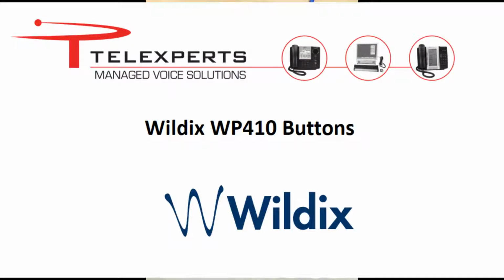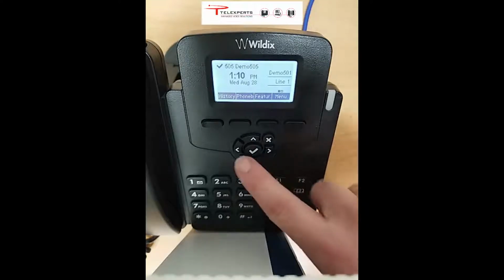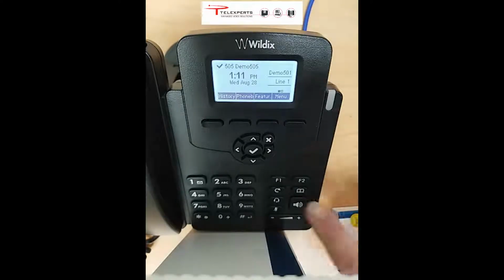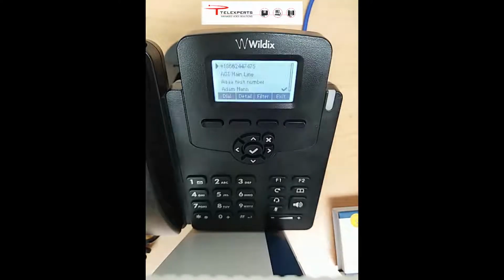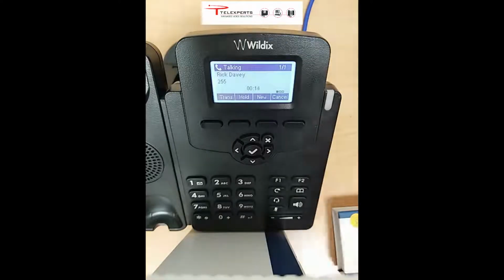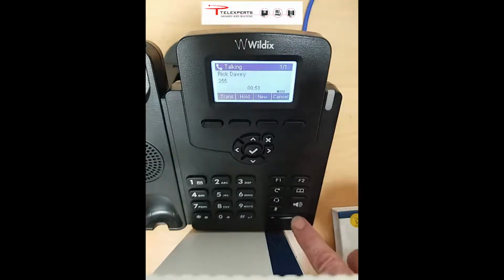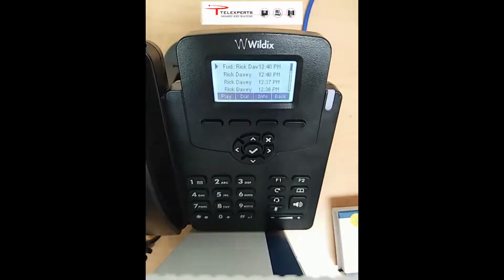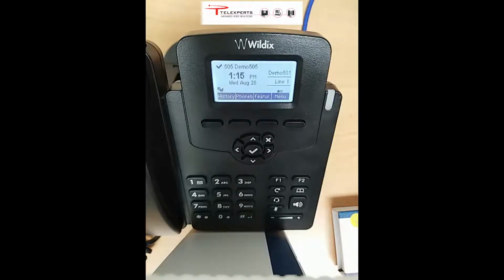Wildix WP410 Phone Buttons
A quick description the buttons Wildix WP410 phone and how to use them.